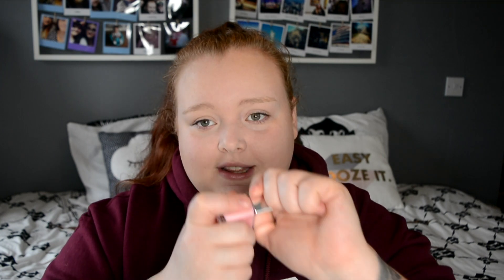October's Love Me Beauty Bag | Zo3e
Previous Video :

Items I Got  :
• Nuxe Rose Petal Miceller Water
• Nuxe Huile Prodigieuse Gold Multi Purpose Dry Oil
• Nails Ink Polish in shade Fulham Palace Road
• EcoTools Perfecting Blender
• Jelly Pong Pong Highlighter Pencil

What camera i used :
Nikon D5200